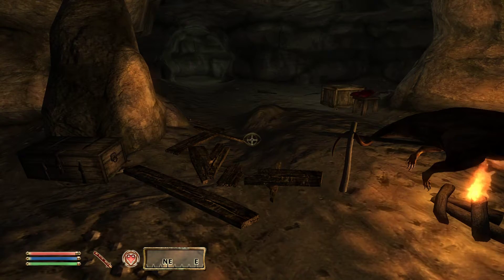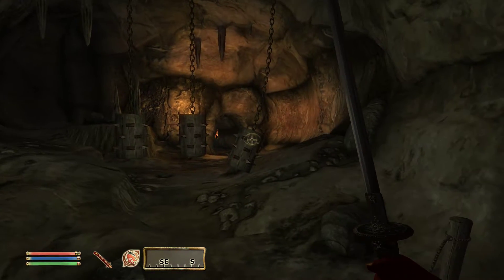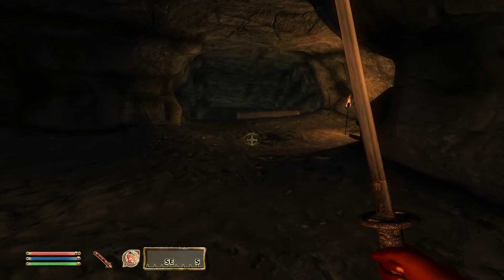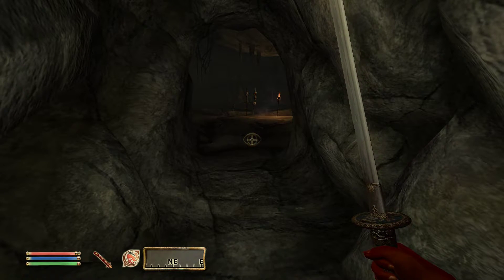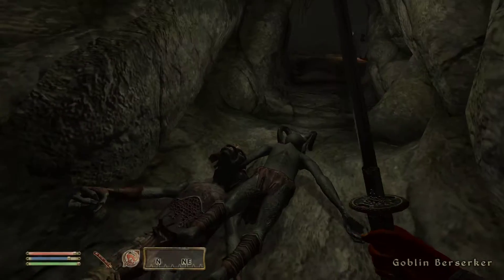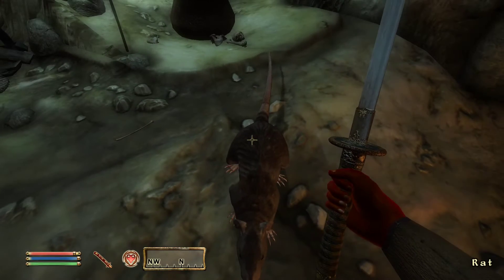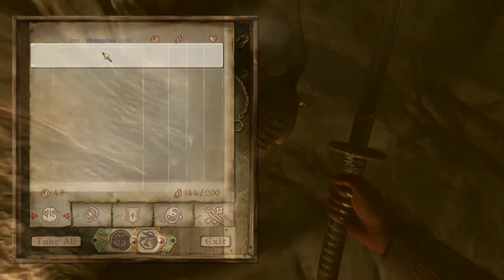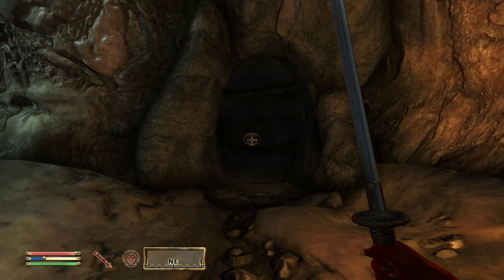Oblivion Basics 7 Fighting Strategy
Let's tackle multiple enemies.  Learn to "PULL" one at a time into the location of YOUR choosing.  Avoid being piled upon by enemies.